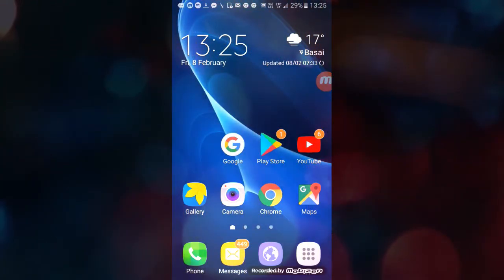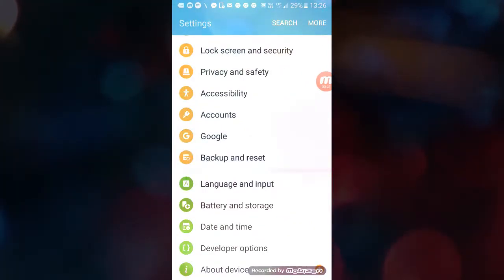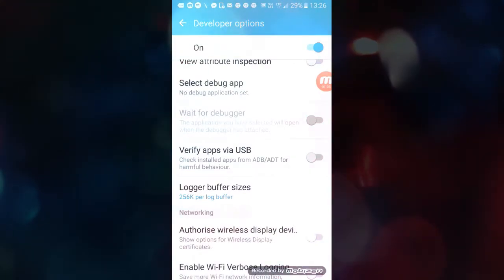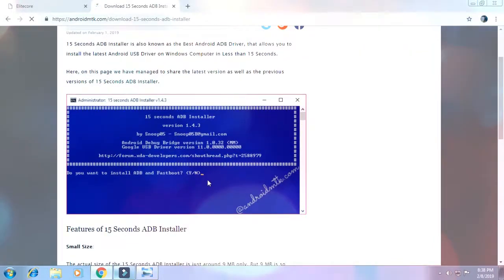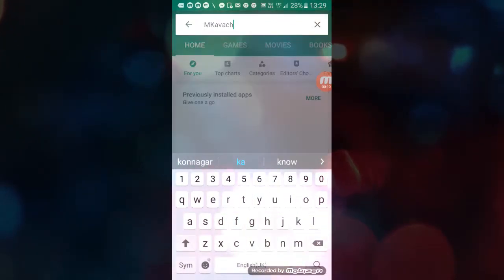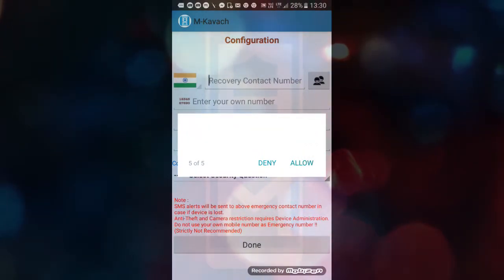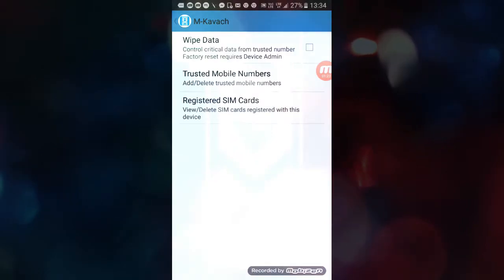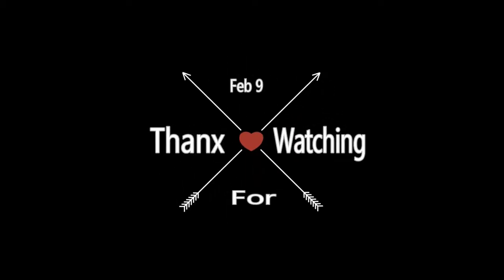How to make your phone hack proof In English latest 2019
FAIR-USE COPYRIGHT DISCLAIMER * Copyright Disclaimer Under Section 107 of the Copyright Act 1976, allowance is made for "fair use" for purposes such as criticism, commenting, news reporting, teaching, scholarship, and research.

,hack proof apps,
,how to block hackers from my phone,

,whatsapp tricks and cheats,

,how to remove a hacker from my phone,

,how to make sure your phone isn't hacked,

,how to find out who hacked your phone,

,how to know if your phone camera is hacked,

,How to hack proof your phone,
,adb free enable,

Hope This Video add some values to your life .

Be Passionate, Rise above Impossible